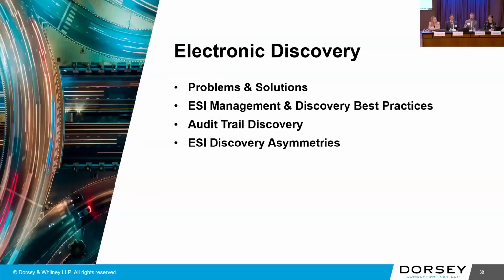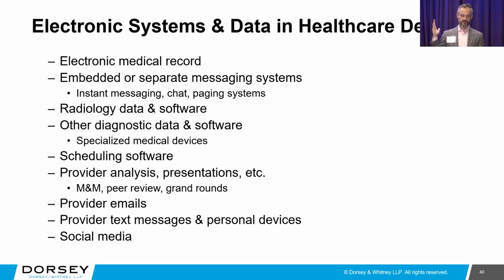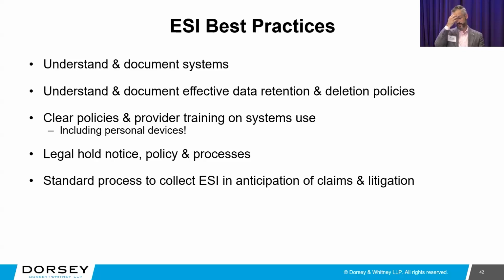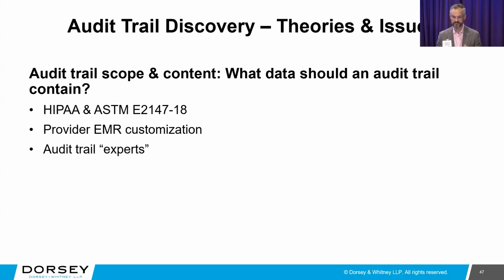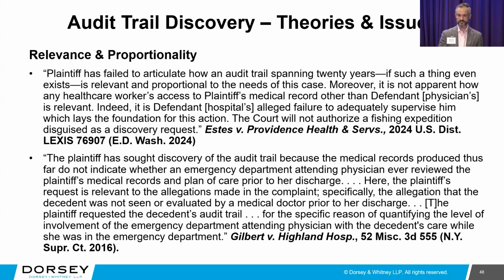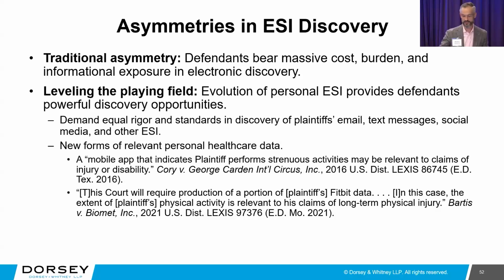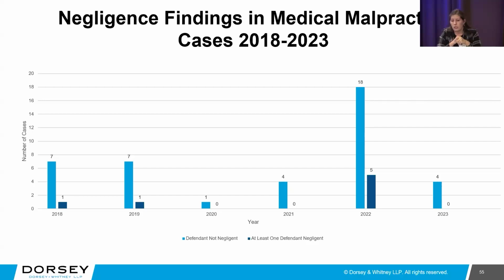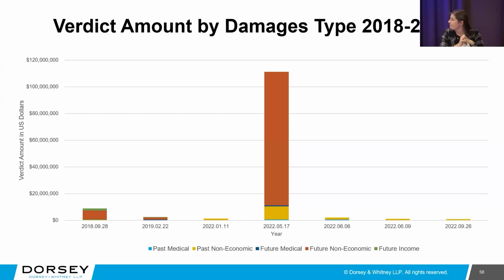Electronic Discovery in Healthcare Litigation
What Jury Verdict Data Tells Us About the Risks of Nuclear Verdicts

We address electronic discovery issues and trends in healthcare litigation matters. Learn about trends in case law and practical tips regarding electronic discovery in healthcare litigation. We conclude with a discussion about recent medical malpractice verdicts and trends in Minnesota

Andrew Brantingham, Partner, Dorsey & Whitney LLP
Vanessa Szalapski, Partner, Dorsey & Whitney LLP